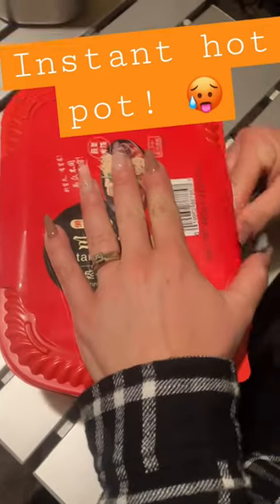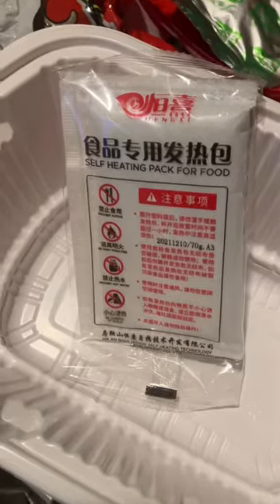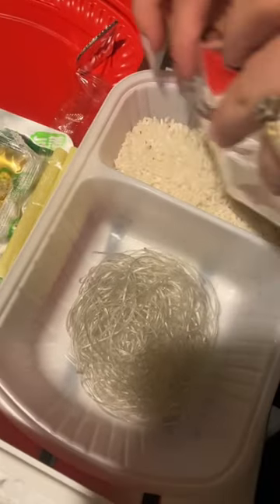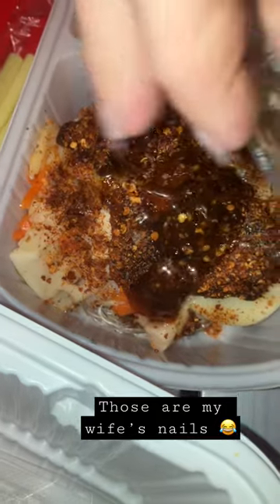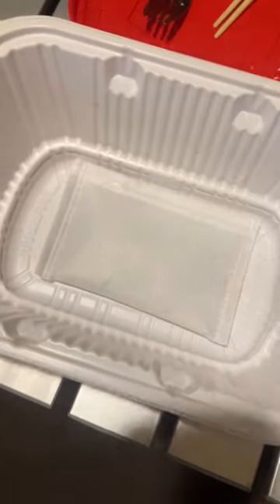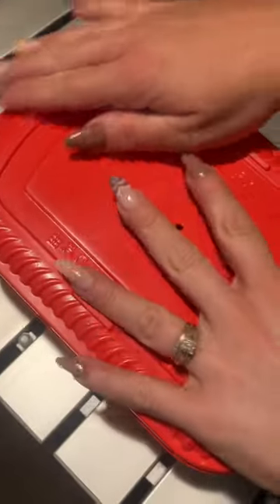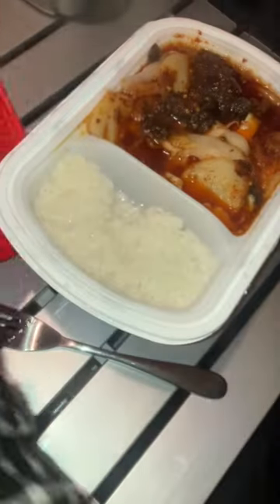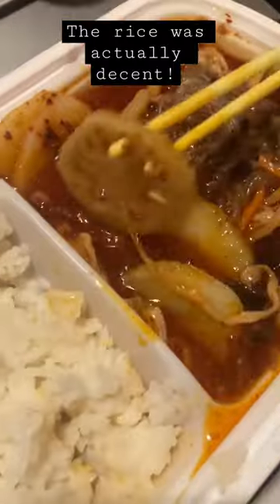Instant Hot Pot!! 🥵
Delicious hot pot, spicy hot though 🌶 🥵